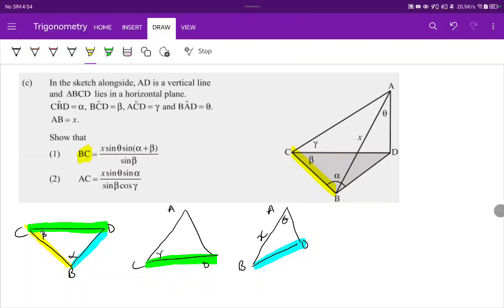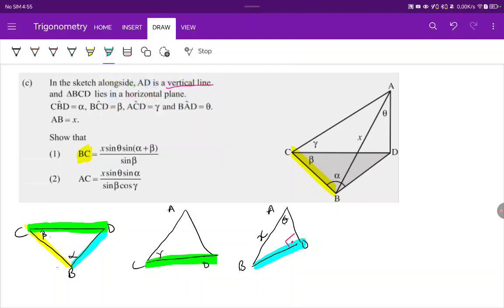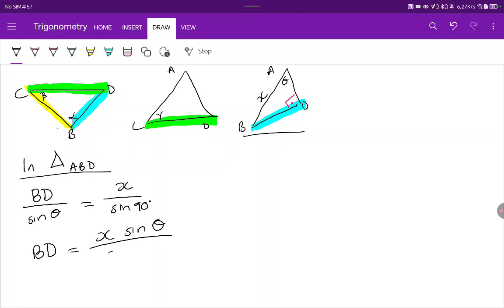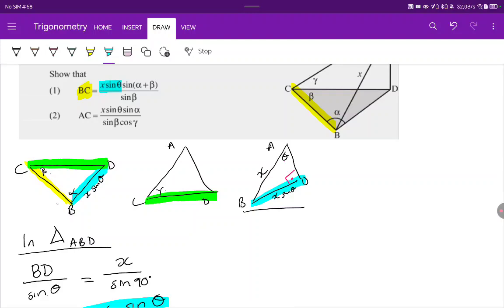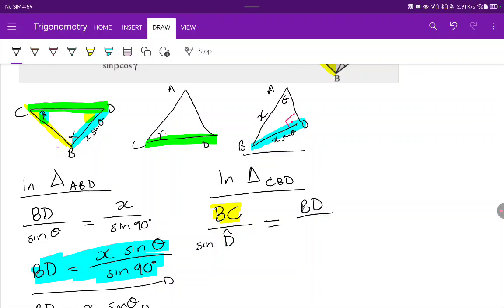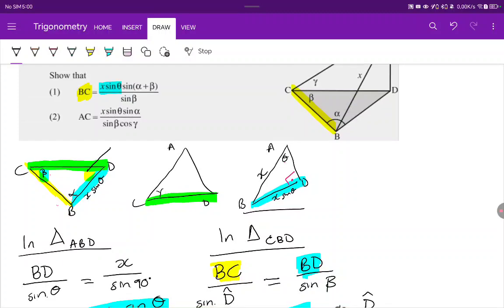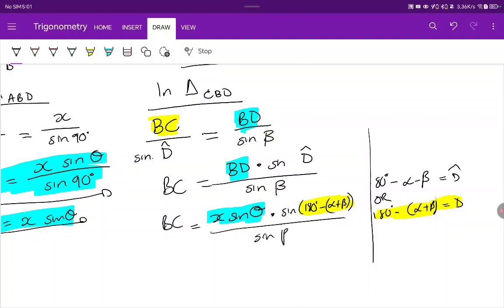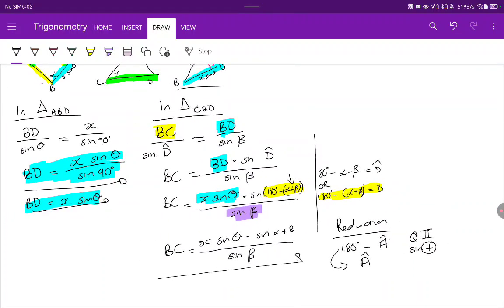Trig Triangles - variables Ex 2c1